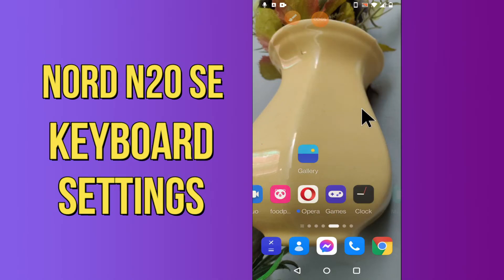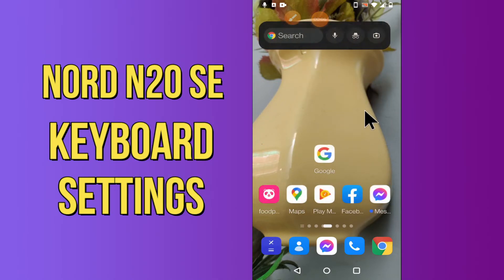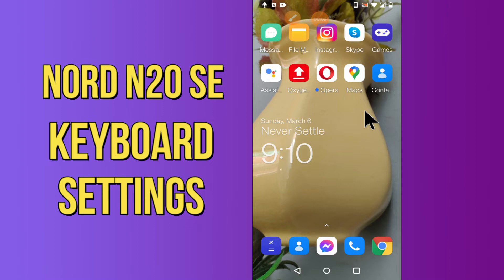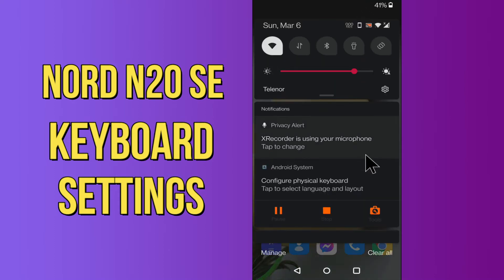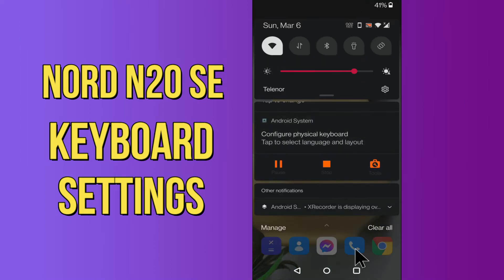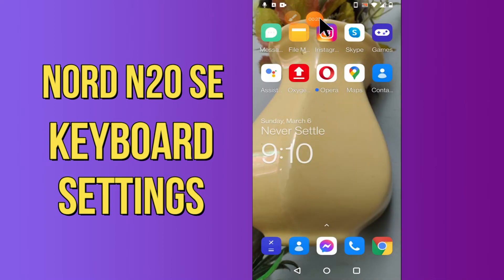Oneplus Nord N20 SE Keyboard Settings || Turn ON/OFF Keyboard Sound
Oneplus Nord N20 SE Keyboard Settings